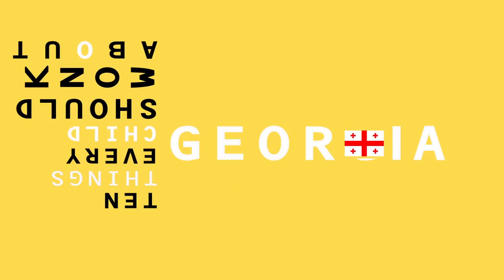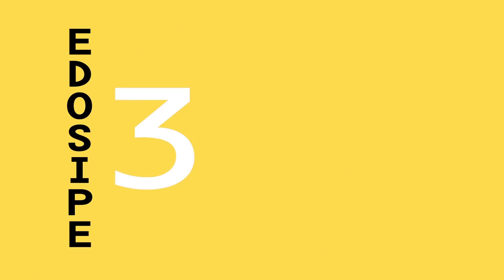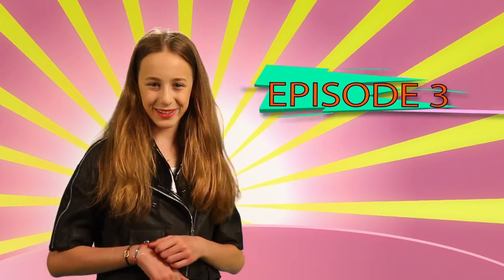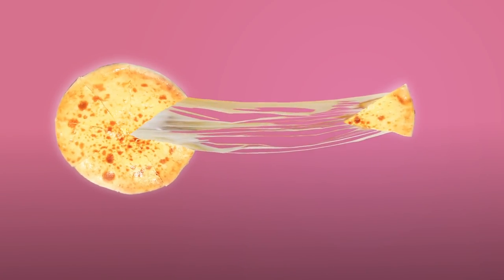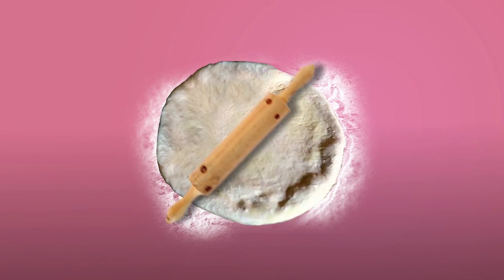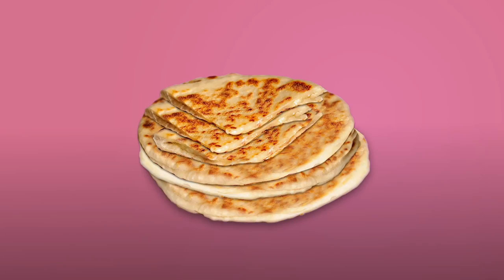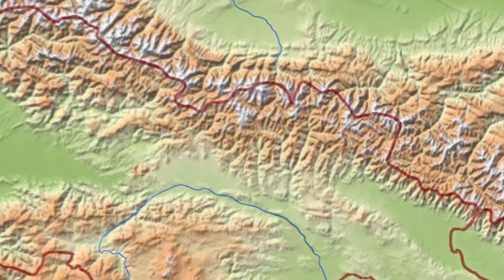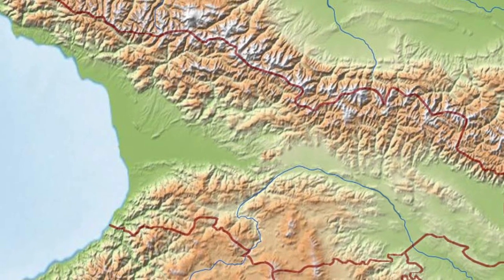10 Things Every Child Should Know About Georgia. Episode#3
10 რამ, რაც საქართველოს შესახებ ყველა ბავშვმა უნდა იცოდეს. ეპიზოდი#3

Lizi Pop - Host
Sergi Gvarjaladze – Creator of the series / Producer
Jesper Black – Director/ Writer
Ana Vashagashvili – Executive Producer / Writer
Elene Gabashvili – Editor
Vazha Papiashvili - Cameraman
Nestan Sinjikashvili – Technical Editor
Davit Kavtaradze – Graphics